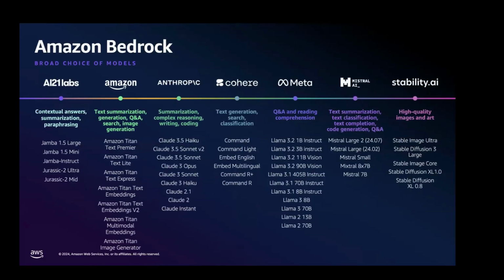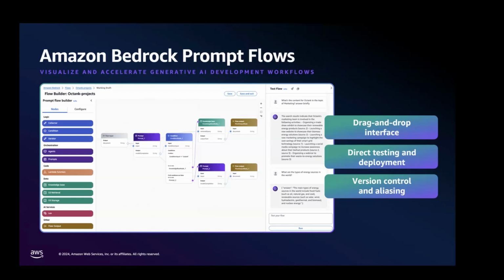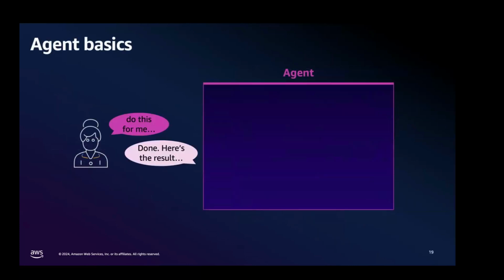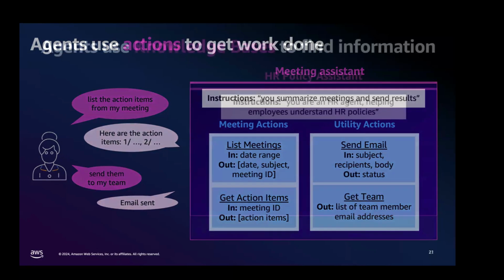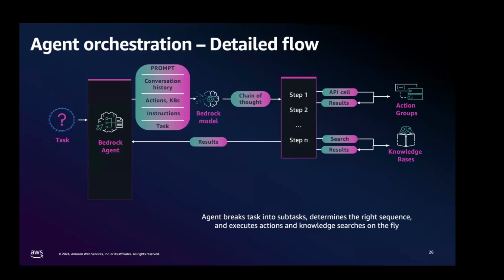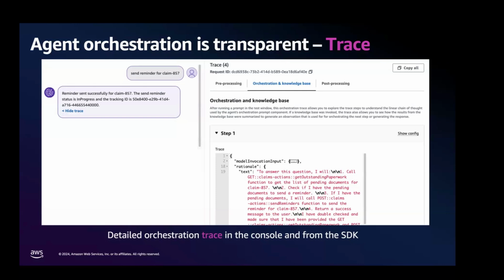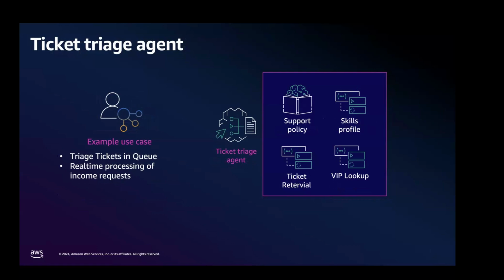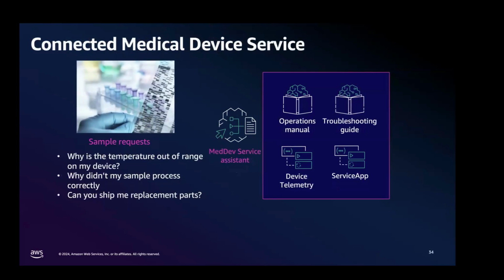Supercharging LLMs: Delivering Value with RAG and Bedrock Agents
Thaddeus Worsnop, Solutions Architect, AWS

Large language models (LLMs) have demonstrated remarkable abilities in natural language understanding and generation. However, LLMs are limited by the knowledge contained in their static training data. Retrieval-augmented generation (RAG) is a technique that enables LLMs to access and incorporate domain specific data or proprietary information securely from various knowledge sources, significantly extending their capabilities. RAG retrieves relevant passages from a knowledge base and provides them as additional context to the LLM, allowing it to generate outputs grounded in current, factual information.

Amazon Bedrock agents further enhance RAG by orchestrating multistep workflows involving foundation models, knowledge bases, and API calls. Agents can break down complex user queries, retrieve pertinent data via RAG, reason over the retrieved information, and generate comprehensive responses - all without manual engineering. The agent traces its reasoning steps, enabling developers to refine its behavior.

This session will explore how RAG and Bedrock agents can be leveraged to supercharge LLMs for knowledge-intensive applications. We will examine the key components of a RAG architecture, best practices for constructing knowledge bases, and methods for optimizing retrieval. Example applications in question answering, task completion, and open-ended dialogue will demonstrate the power of retrieval augmentation. Finally, we will discuss practical considerations and future directions for RAG and agent-based systems.

By harnessing external knowledge through RAG and Bedrock agents, we can push the boundaries of what LLMs can achieve, unlocking more capable, reliable, and scalable language technologies. Attendees will leave with an understanding of core RAG concepts and concrete ideas for implementing retrieval augmentation in their own project.